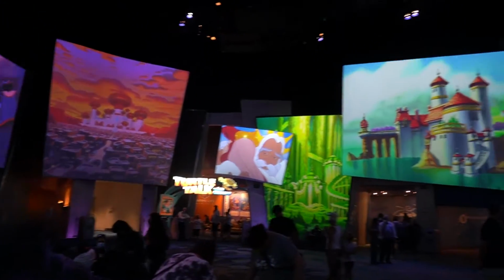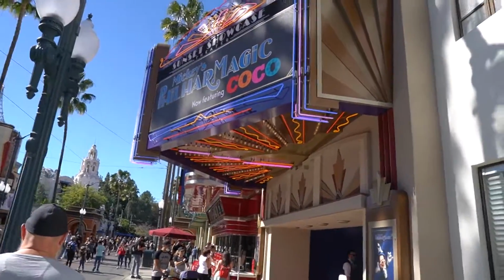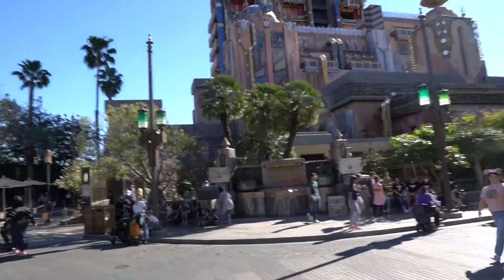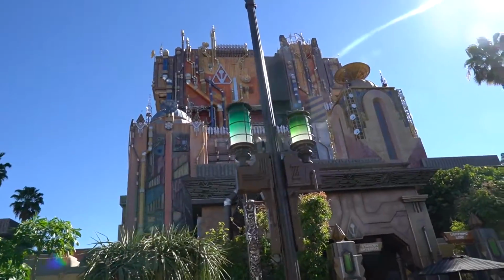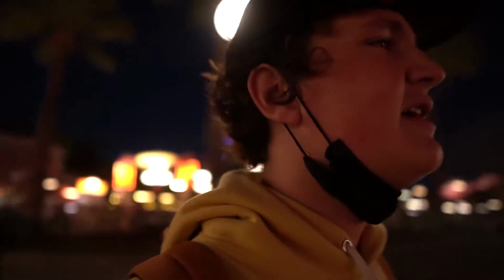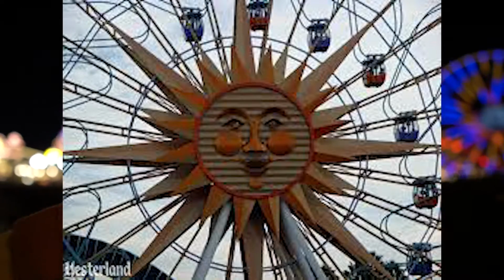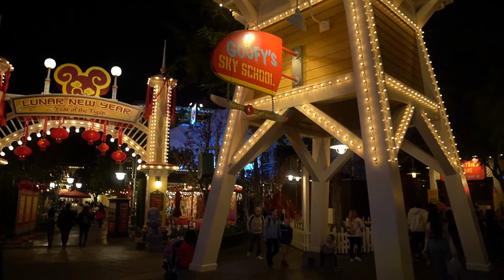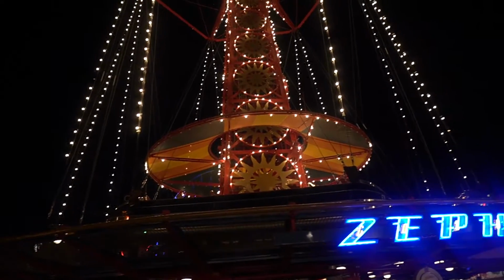California Adventure is 21 years old! Looking back at the past of DCA.